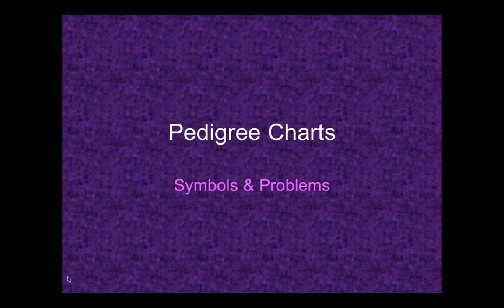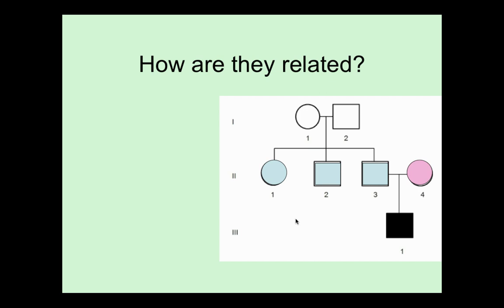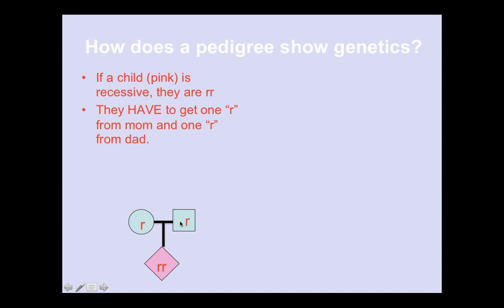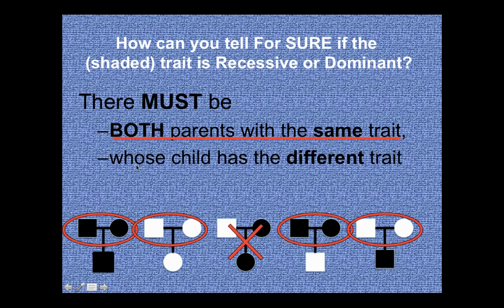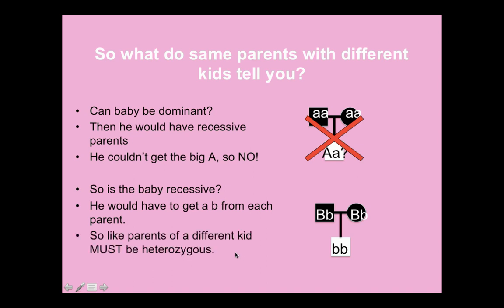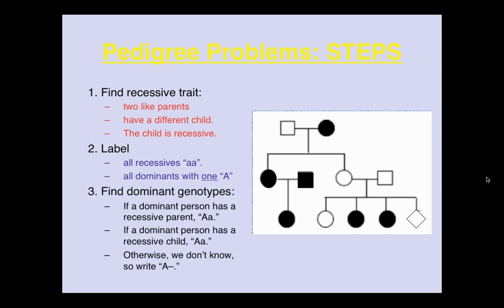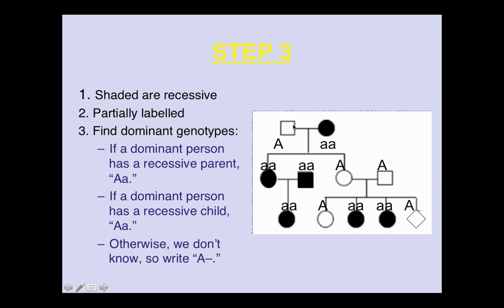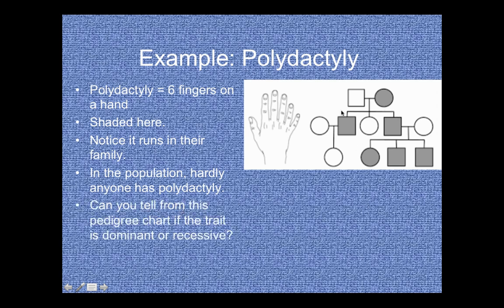PPT: Pedigree Charts Introduction